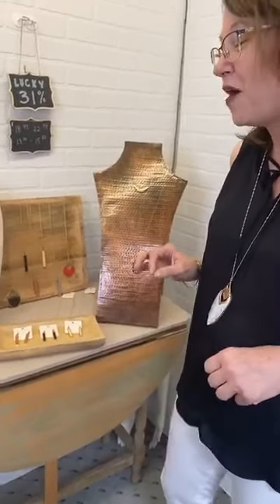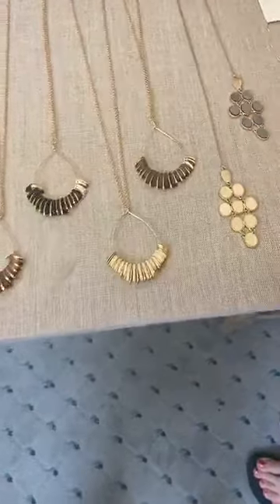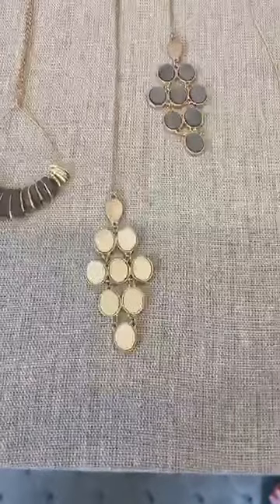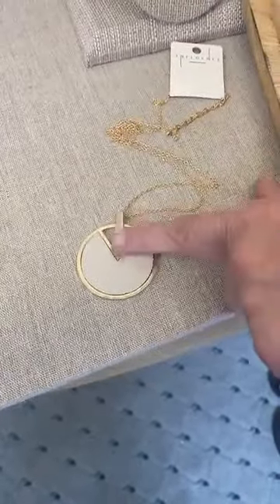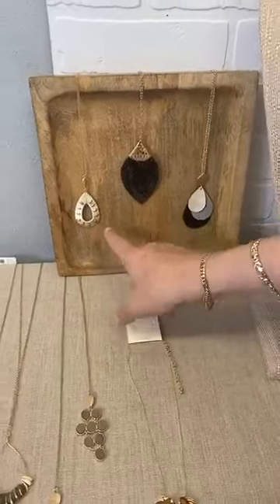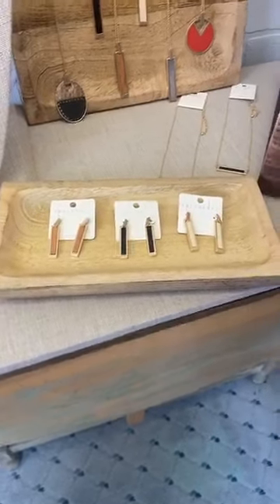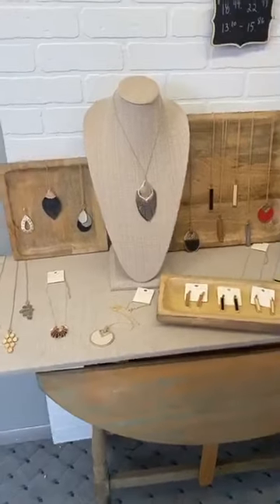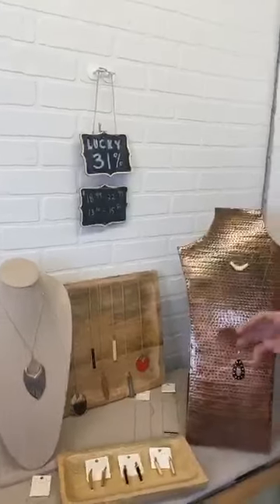New Jewelry at Four Seasons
HOT new delivery - gorgeous wood, metal and leather jewelry at AMAZING prices!

Long and short options with tons of mixed media styles. They look great paired with any top!

Save 31% when you use code: LUCKY